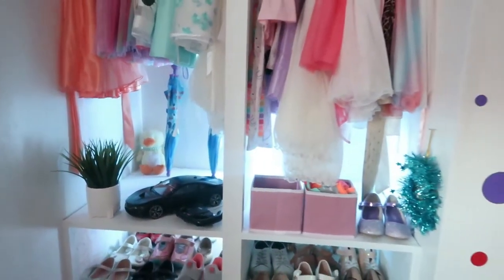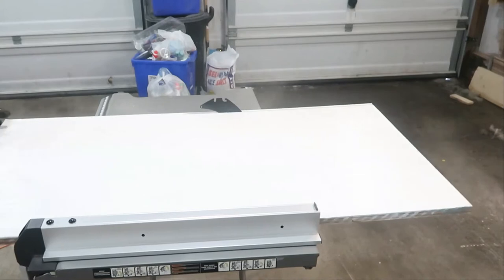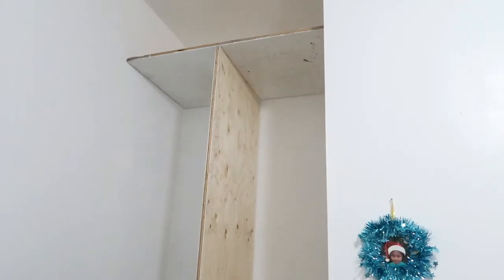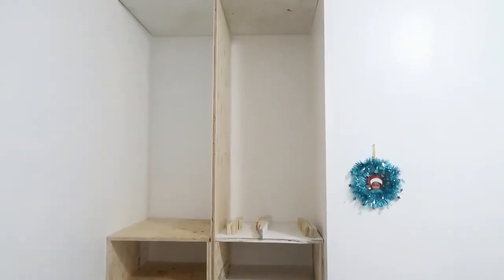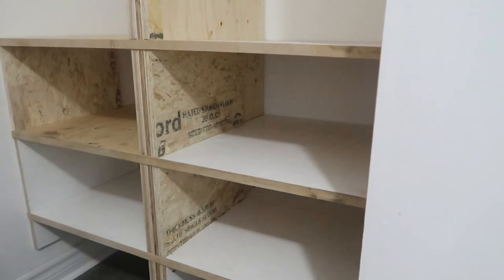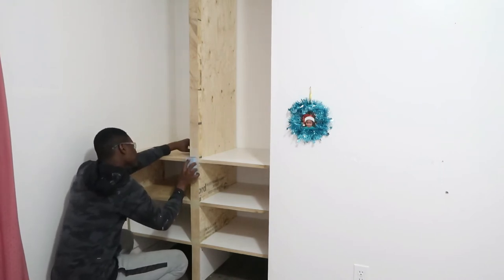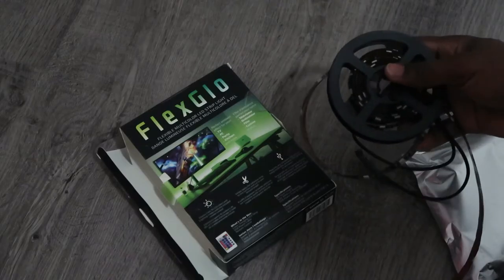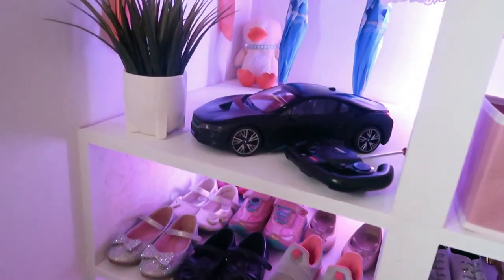Organizing Clothes in a Modern Closet with Extraordinary LED Future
Step into the future of closet organization with our guide on creating a modern closet experience enhanced by extraordinary LED features. Discover innovative solutions to declutter and organize your clothes efficiently while elevating the aesthetic of your space. From smart storage solutions to dynamic LED lighting, this tutorial will inspire you to transform your closet into a stylish and functional haven. Watch now and embark on the journey to a more organized and futuristic wardrobe.DIY Modern Closet Organizers |  with an extraordinary LED future Light, will show you how to built a modern closet with LED light at home from A to Z .

Materials:
• Plywood 3/16 in. x 2 ft. x 4 ft. Underlayment
• plywood 3/8 in. x 4 ft. x 8 ft. BC Sanded Pine Plywood
.        wood fitting
.        crews--  Grip-Rite
#6 x 1-1/4 in. Philips Bugle-Head Coarse Thread Sharp Point Drywall Screws (1 lb./Pack)
- interior white paint

tools:
-table saw
-circular saw
-tape measure
-impact drill
-sand paper